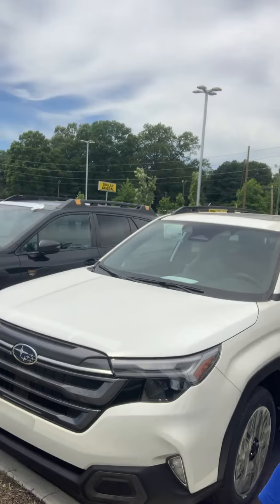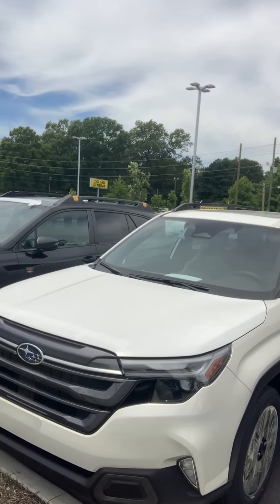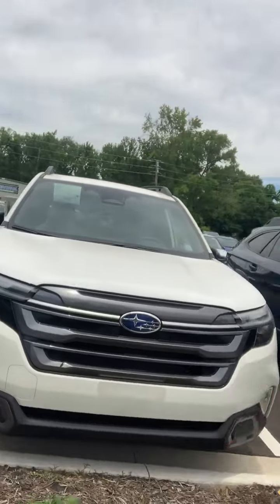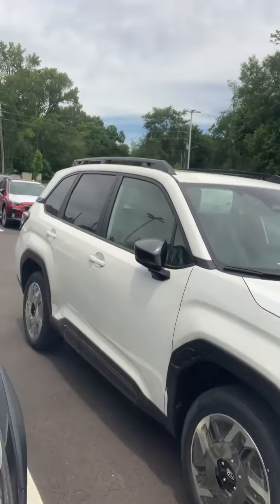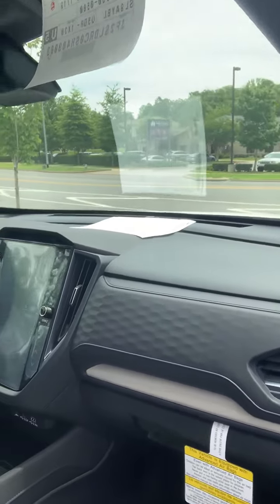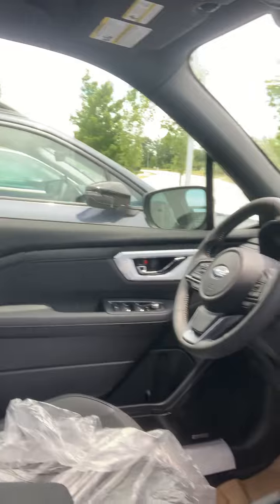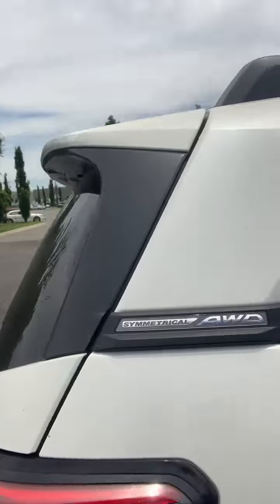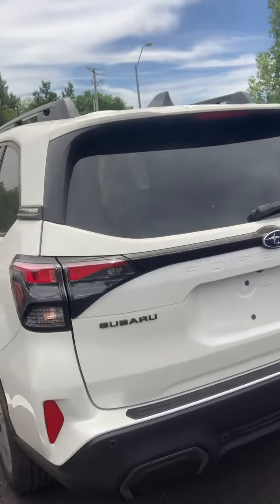2025 Subaru Forester has landed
Hello ! Everyone, Wellcome to my channel.2025 Subaru Forester has landed.